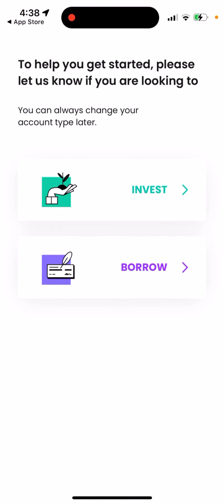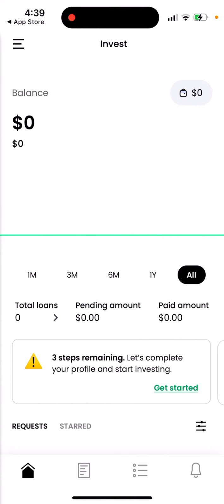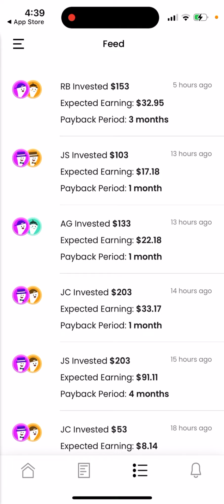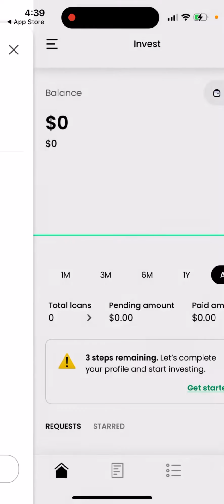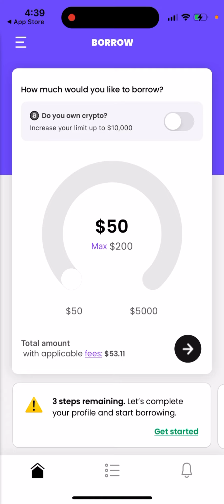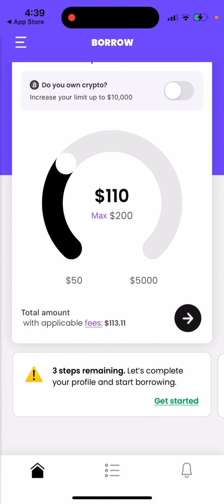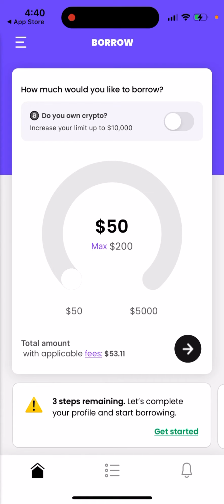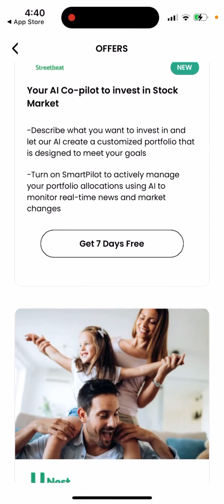LenMe app - how to use